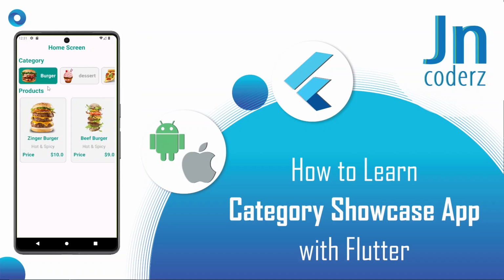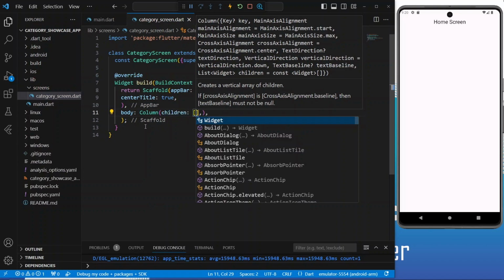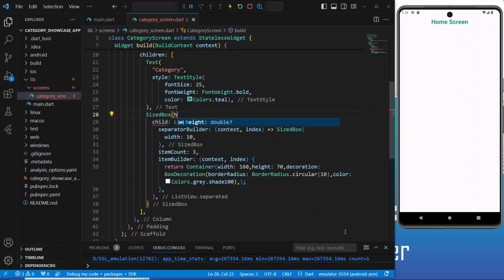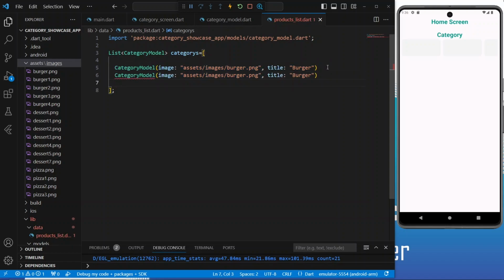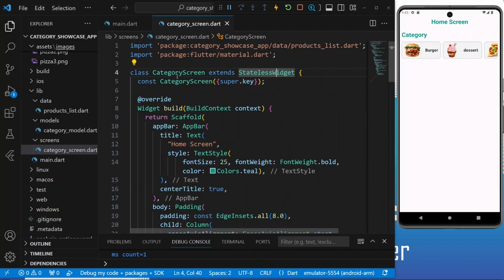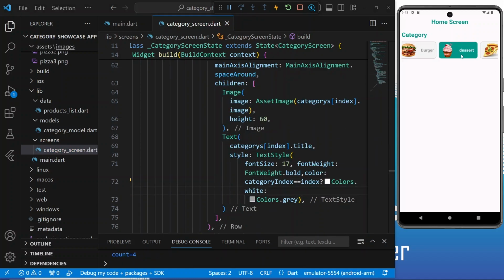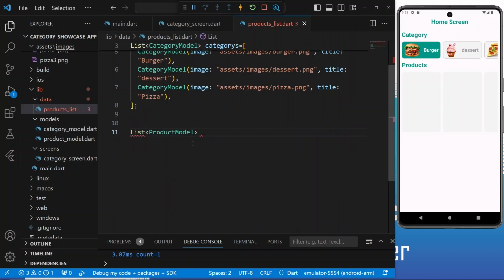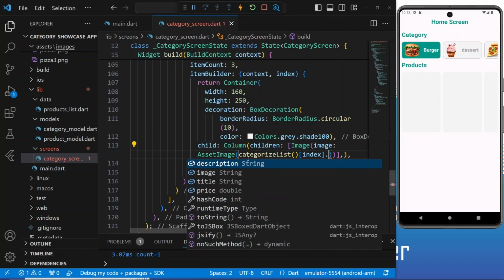Categories | Showcase view I Flutter App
How to create a Flutter category showcase app with specific brands and their products using List View in the Flutter App.

flutter category section
flutter tab bar
flutter category view
flutter Showcase view